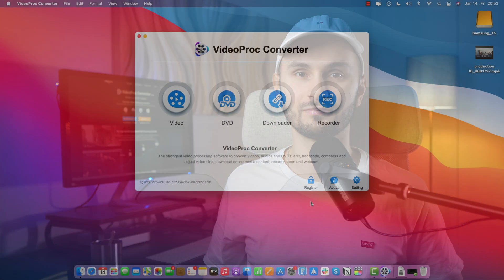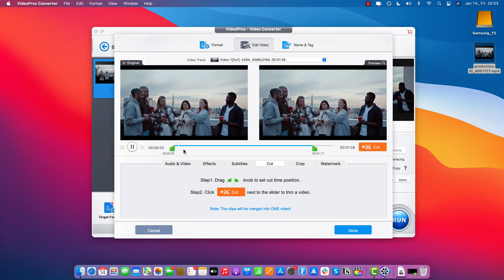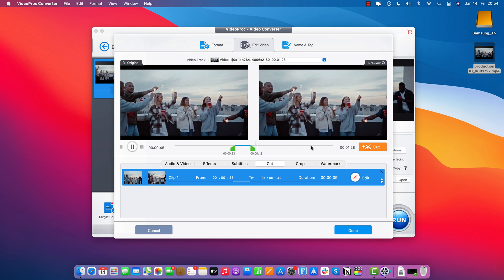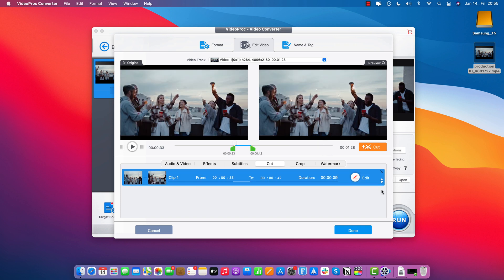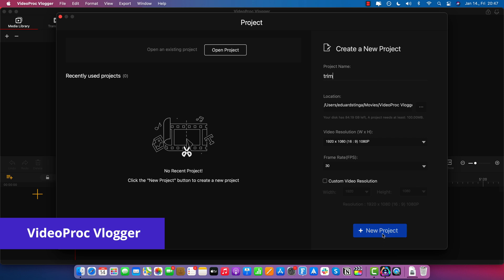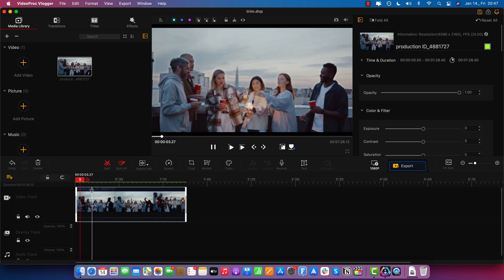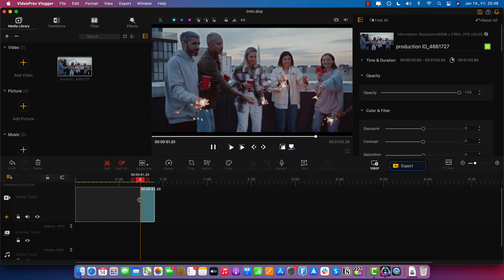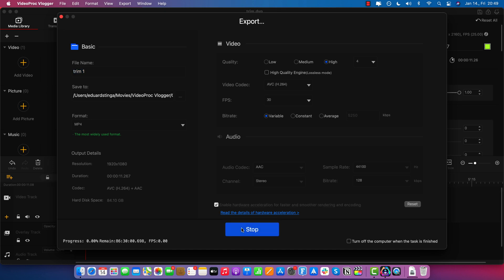How to Trim an MP4 Video on Windows 10 (2 Quick Methods)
How to Trim an MP4 Video on Windows 10c using the editing features offered by VideoProc

In this instructional video, we will demonstrate two efficient methods for trimming the beginning, middle, or end section on a Windows computer with minimal effort.

Timestamp
0:00 Intro
0:49 Trim MP4 video with VideoProc Converter(method 1)
3:49 Trim MP4 video with VideoProc Vlogger(method 1)